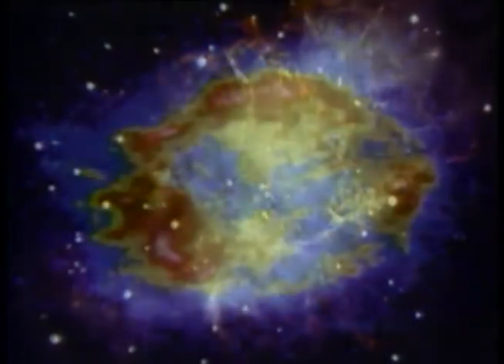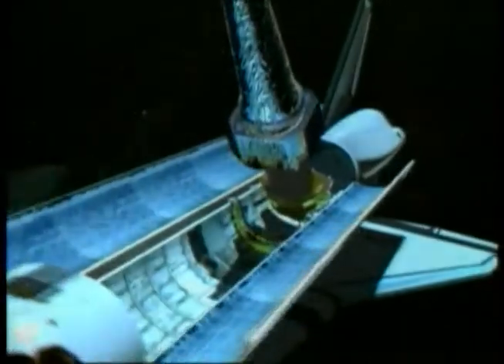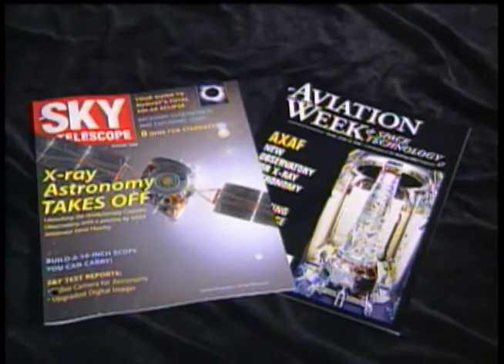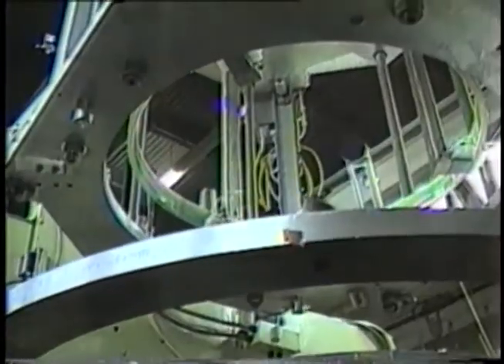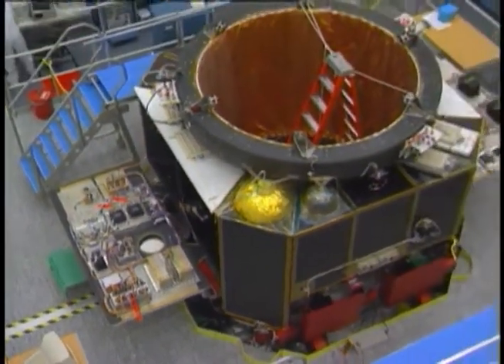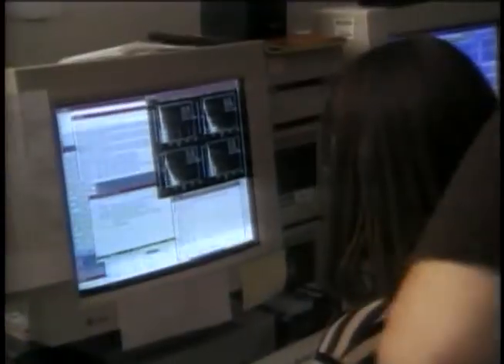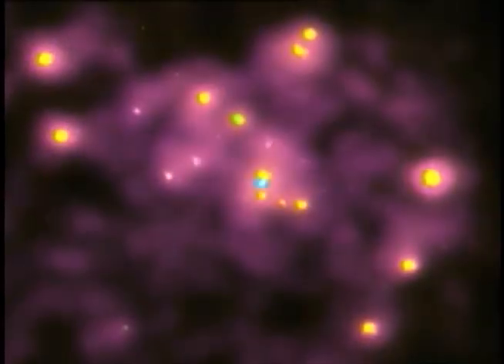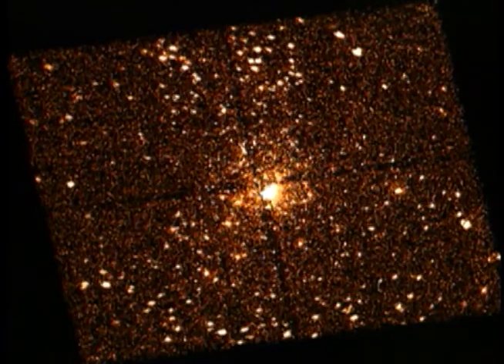Chandra X-Ray Observatory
Window to the Universe

As long as astronomers have pointed their telescopes skyward, they've pondered the nature and origin of the universe. X-rays, an invisible form of electromagnetic radiation that originates deep in space, carry answers to many of these questions. Unfortunately, the earth's atmosphere absorbs these high energy rays, preventing astronomers from learning their secrets.

NASA's Chandra X-ray Observatory (formerly called the Advanced X-ray Astrophysics Facility) is giving astronomers a new, clearer view of the universe. The Northrop Grumman-built satellite consists of a highly sensitive X-ray telescope, imaging spectrometer, high resolution camera and associated detecting devices. Chandra offers scientists the opportunity to collect, observe, and analyze X-ray radiation. It is helping them achieve a greater understanding of the structure and evolution of the universe.